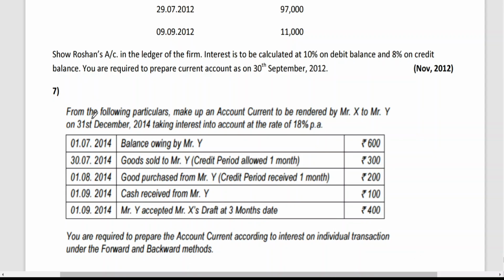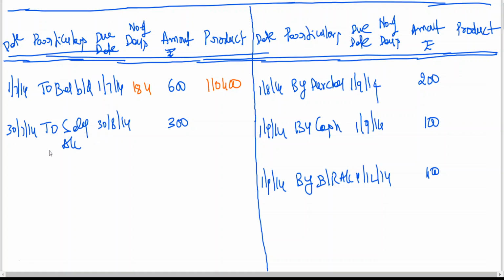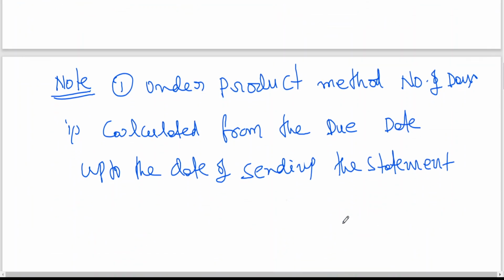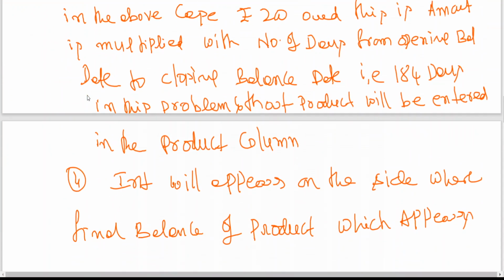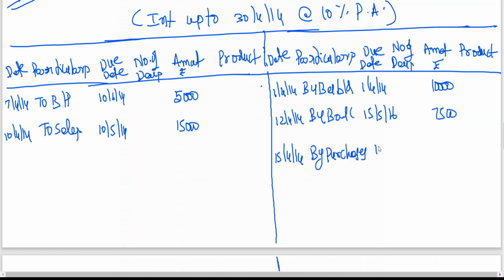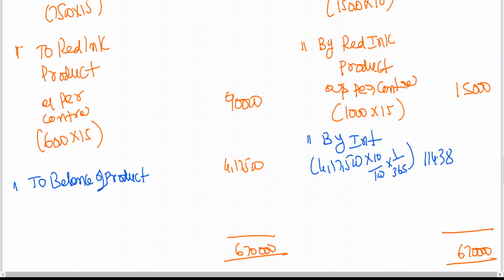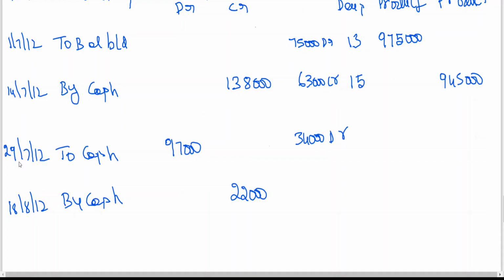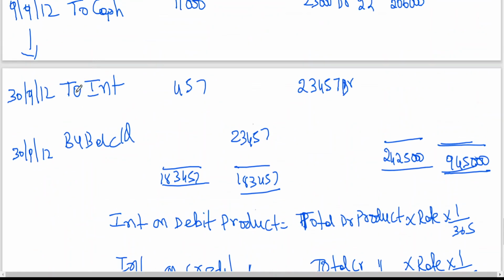CLASS_110_ACCOUNT CURRENT